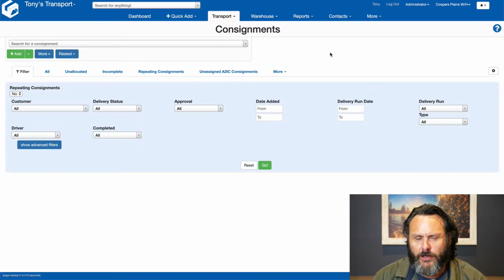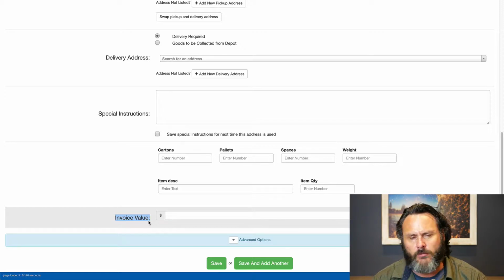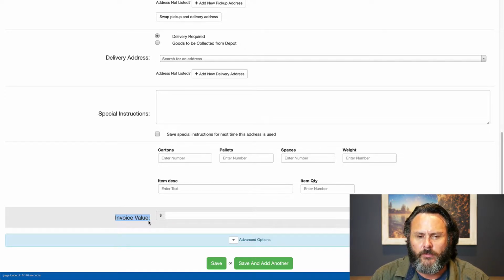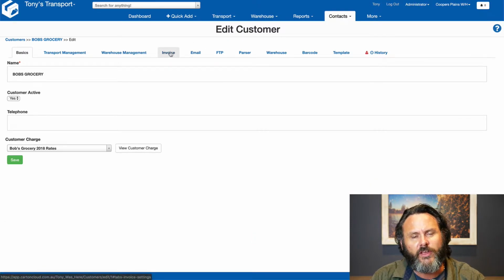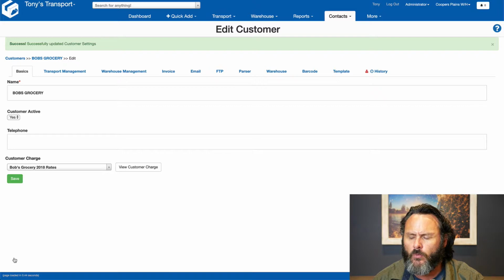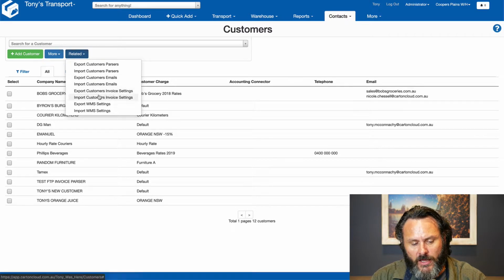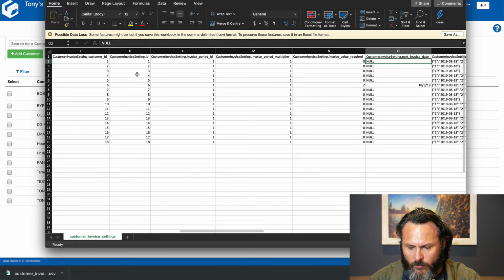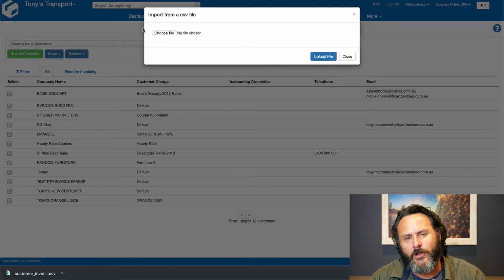024 Tony's Tips // Invoice Value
For probably the first time in my life was stumped that a sales guy taught an operations guy something new. But anyway, I'll put my hands up. He did.